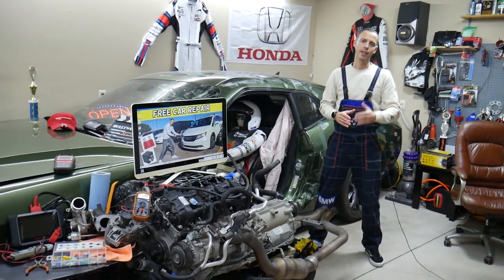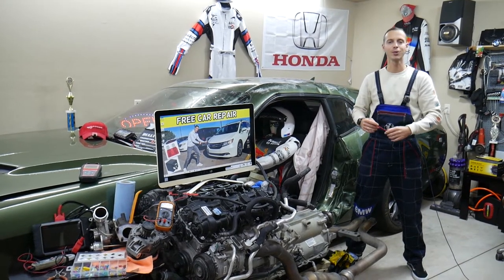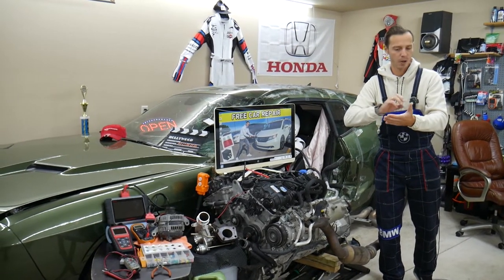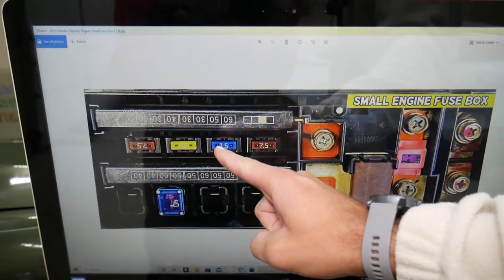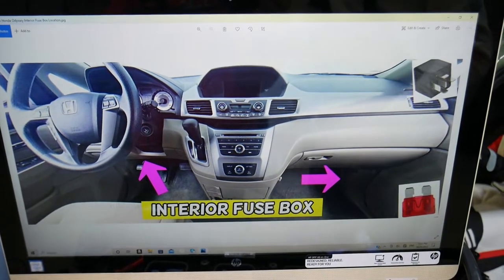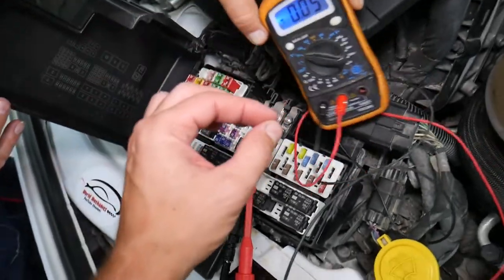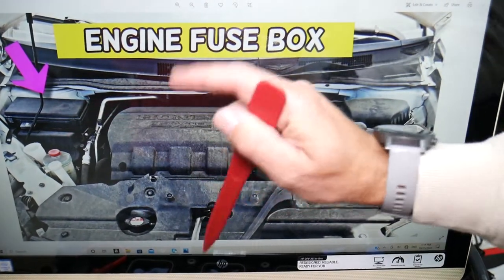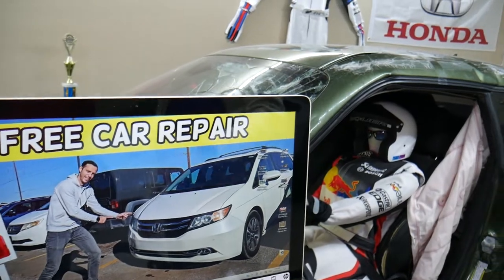HONDA ODYSSEY REAR FUSE BOX POWER SUPPLY FUSE LOCATION, REAR JUNCTION BOX FUSE 2011-2017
HONDA ODYSSEY REAR FUSE BOX POWER SUPPLY FUSE LOCATION, REAR JUNCTION BOX FUSE 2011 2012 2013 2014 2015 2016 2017

2011 Honda Odyssey rear fuse box power supply fuse, rear fuse box no power fuse location replacement
2012 Honda Odyssey rear fuse box power supply fuse, rear fuse box no power fuse location replacement
2013 Honda Odyssey rear fuse box power supply fuse, rear fuse box no power fuse location replacement
2014 Honda Odyssey rear fuse box power supply fuse, rear fuse box no power fuse location replacement
2015 Honda Odyssey rear fuse box power supply fuse, rear fuse box no power fuse location replacement
2016 Honda Odyssey rear fuse box power supply fuse, rear fuse box no power fuse location replacement
2017 Honda Odyssey rear fuse box power supply fuse, rear fuse box no power fuse location replacement

► Multi Block Fuse 38234-TK8-A01
► Multi Block Fuse 38233-TK8-A01